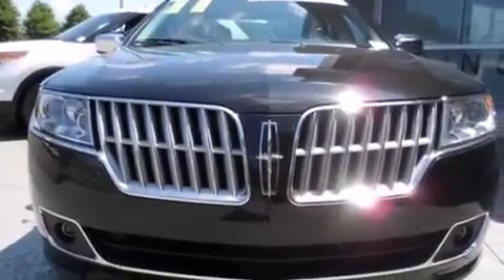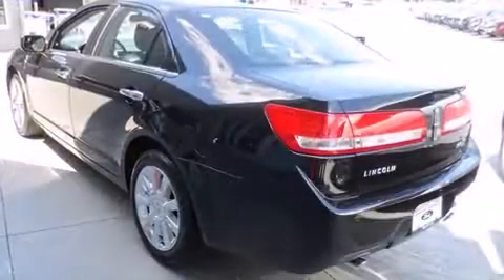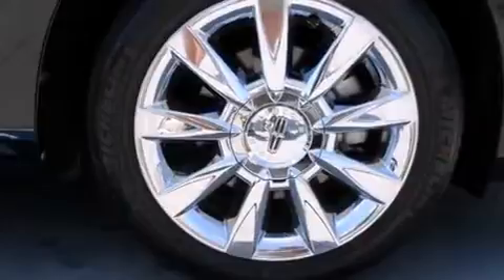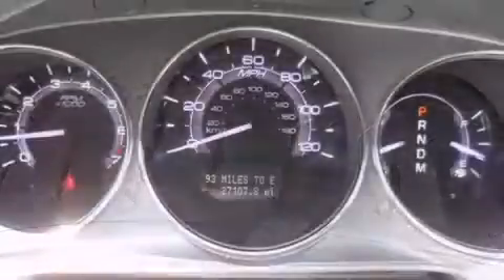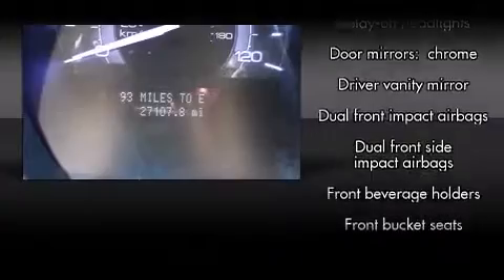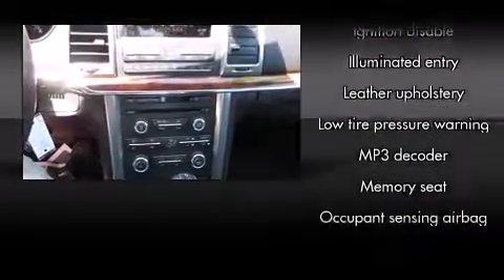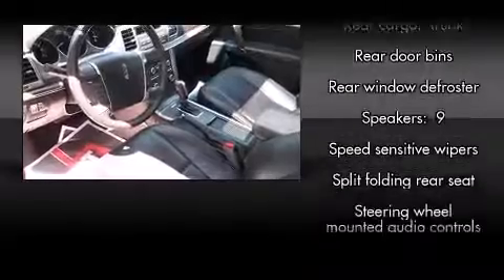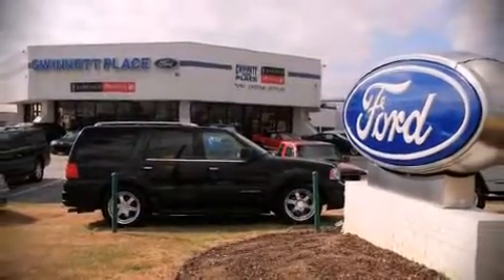2011 LINCOLN MKZ in Duluth, GA 30096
Come test drive this 2011 Lincoln MKZ With less than 30,000 miles on the odometer, this 4 door sedan prioritizes comfort, safety and convenience. It features an automatic transmission, front-wheel drive, and a 3.5 liter 6 cylinder engine. A wealth of standard features means that you no longer have to sacrifice. Such as remote keyless entry, leather upholstery, a tachometer, a trip computer, heated and ventilated seats, automatic temperature control, telescoping steering wheel, and power seats. Passengers are protected by various safety and security features, including: head curtain airbags, front SIDE impact airbags, traction control, a panic alarm, and 4 wheel disc brakes with ABS. This car was designed with safety in mind, allowing you to drive with even greater assurance. This vehicle has achieved Certified Pre-Owned status, by passing a comprehensive certification process. You will have a pleasant shopping experience that is fun, informative, and never high pressured. Stop by our dealership or give us a call for more information.